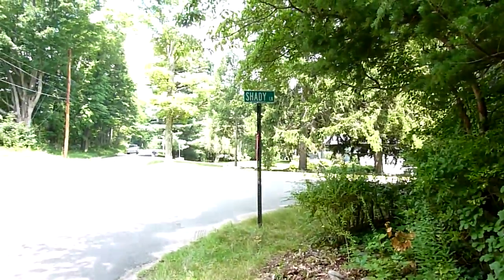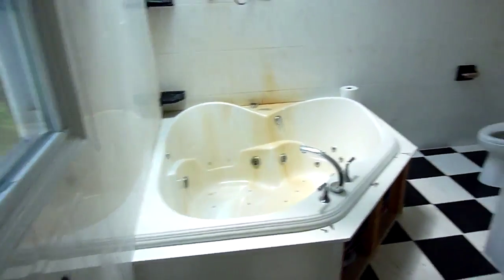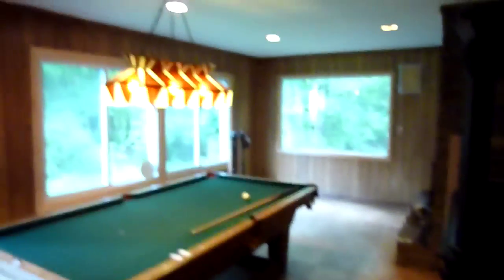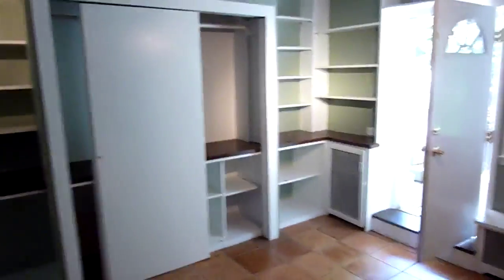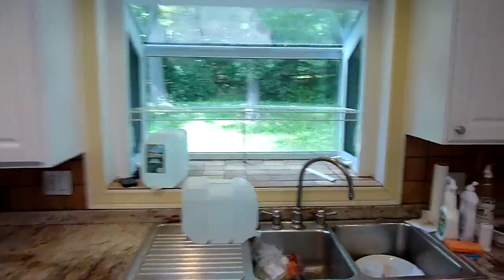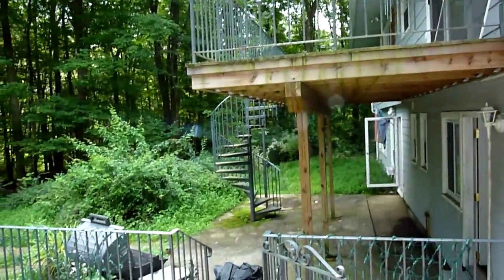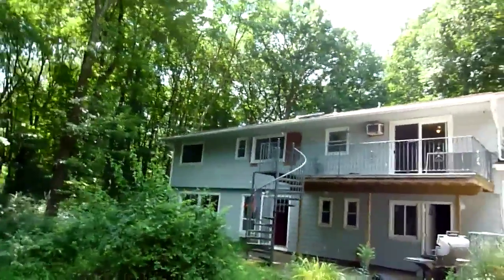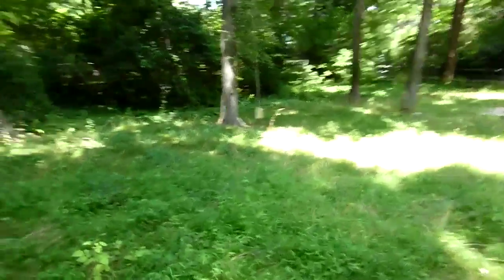X Tour 1